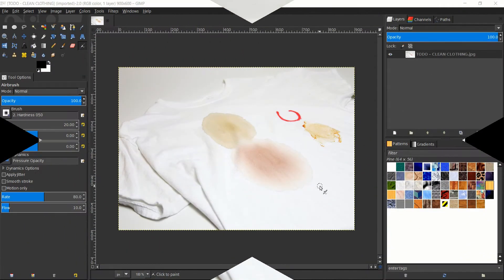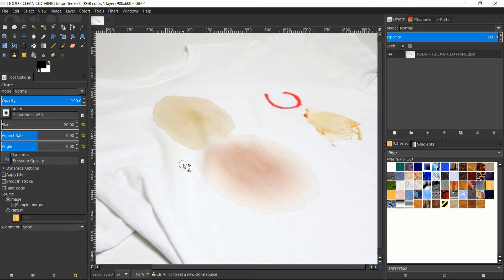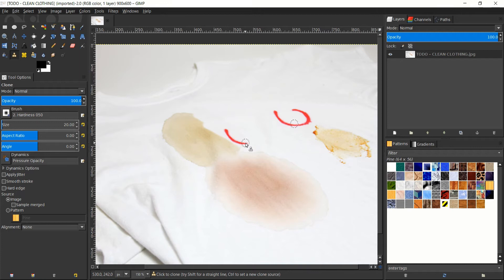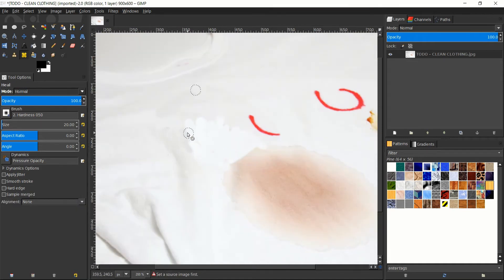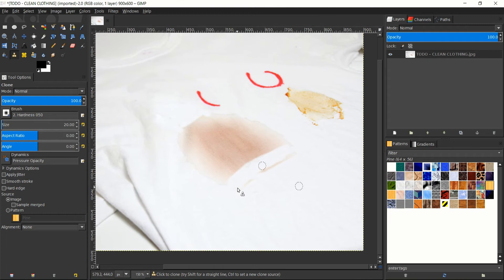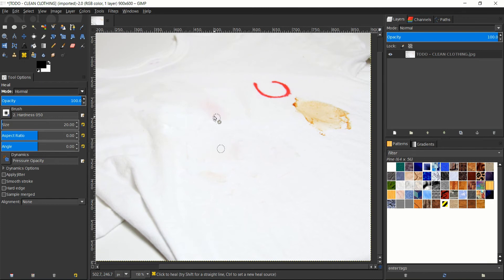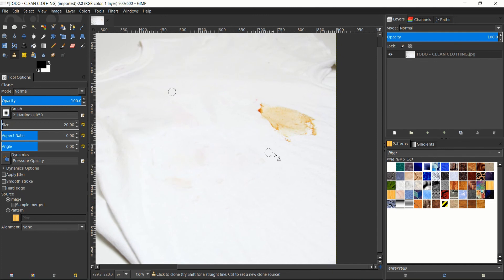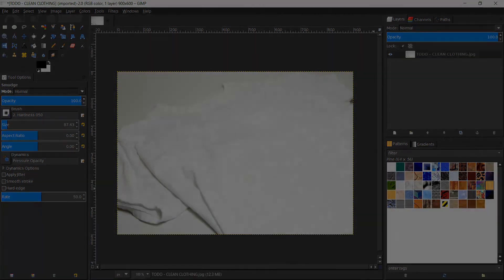Clean Clothes, Remove Stains & Dirt Digitally in Photo | GIMP Tutorial for Beginners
Bitcoin: 17Pn5PifFmRkHRAqCZQAom1ZjCiSf7qJjJ
Ethereum: 0x6f2781F382952c8caCDbE99C46F07c265ab59627